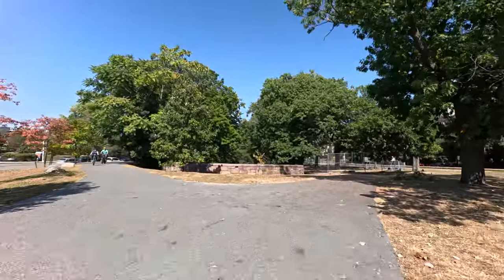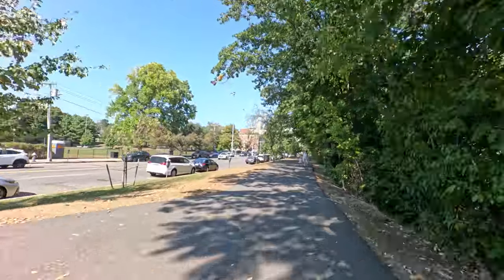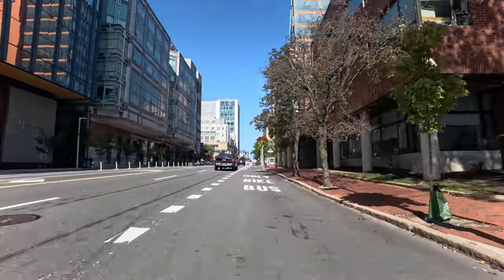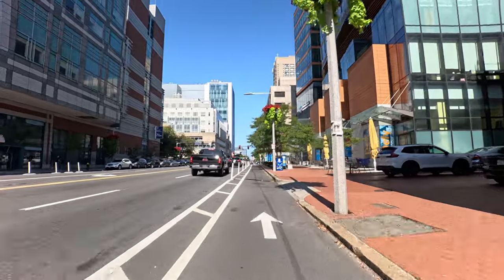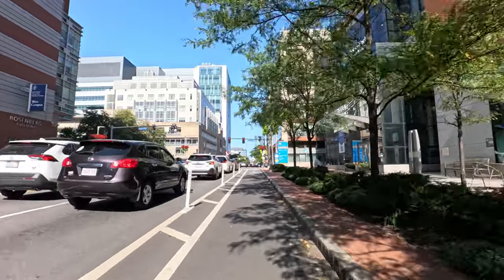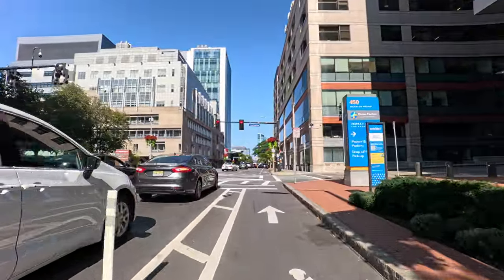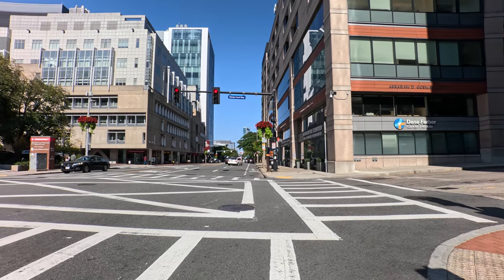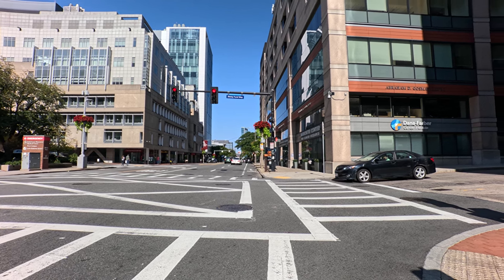Boston Cycling Route - Jamaica Plain to Longwood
urban cycling route here starts down by the edge of olmsted gets you right into Longwood Medical - head's up at the riverway crossing -

yes, understood this is real outer edge of JP, there are videos out on olmsted and Jamaica Pond